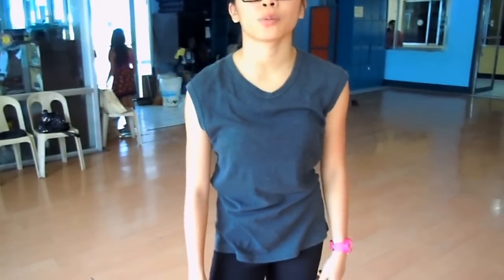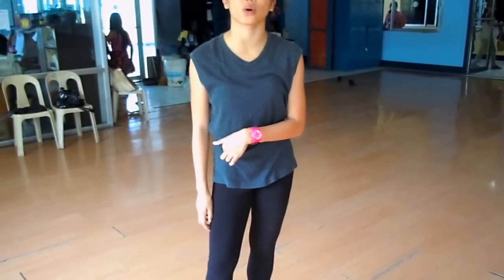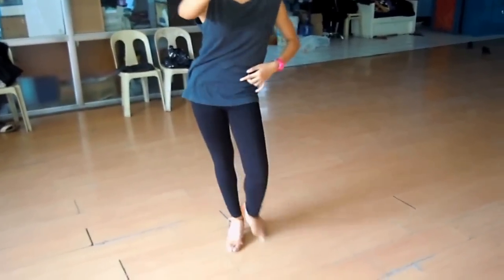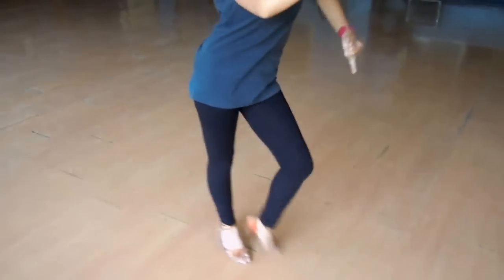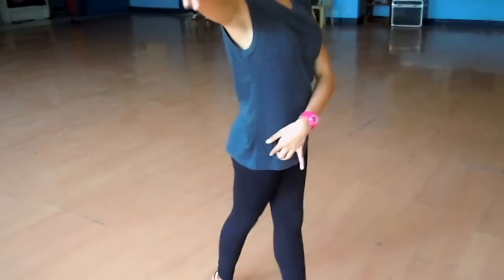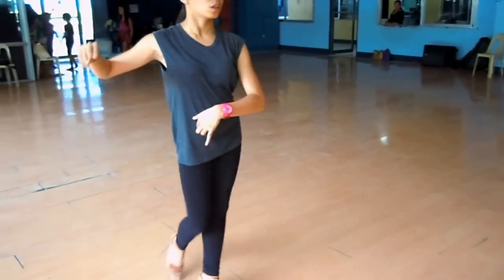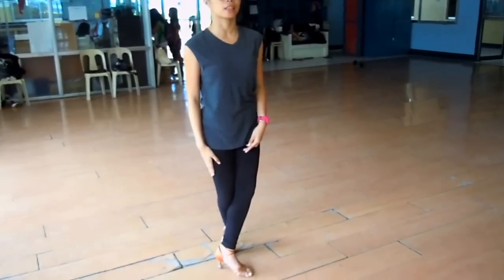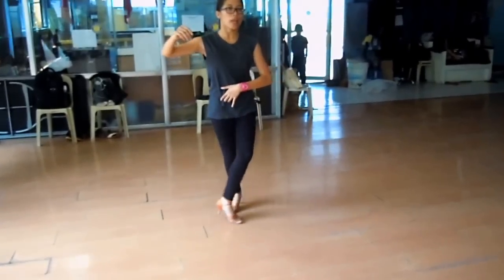Cha cha Walk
D.I. Jam Flores ( Cebu Dance Sport Team ) shows how to walk
2015 April 27